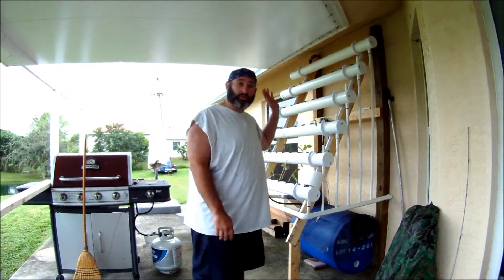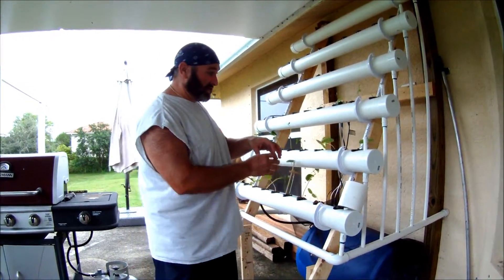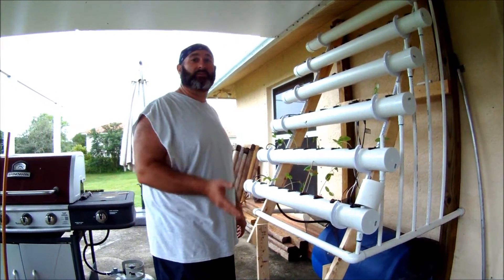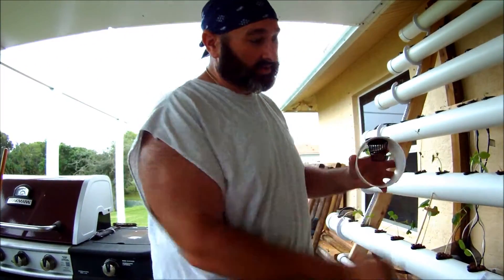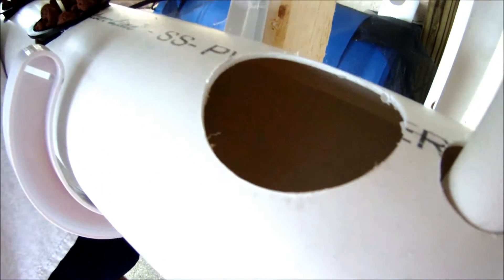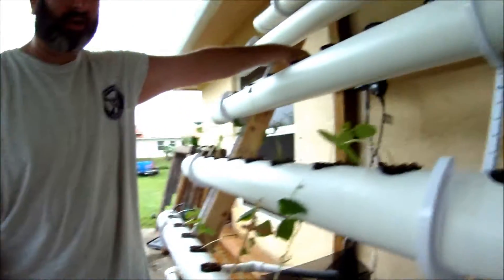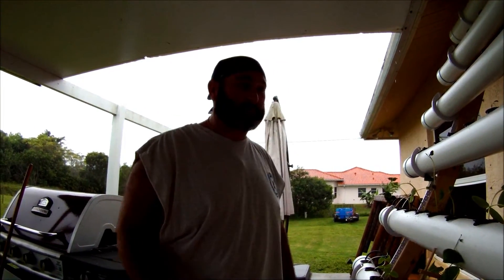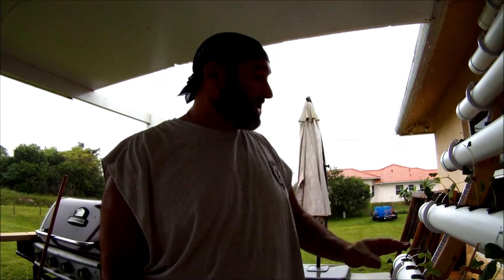Lox Hydro NFT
Small hydroponic modified NFT system.   45 gal reservoir with 6- 4" pipes.   2" net cups and a 620 gph pump.  Aeration is on 24 hours a day. Pump is on a timer running 15 min on and 15 off.